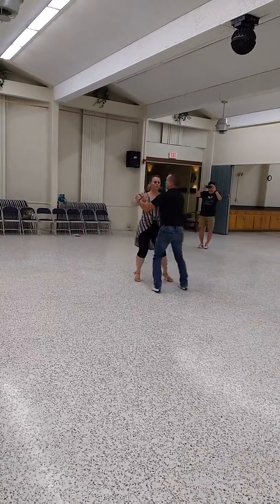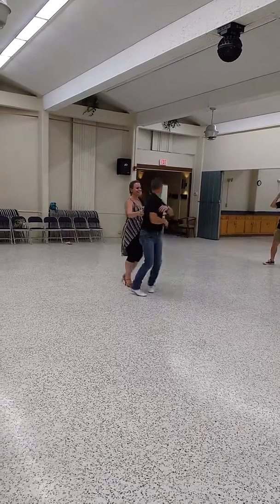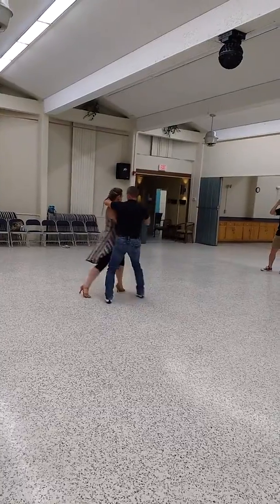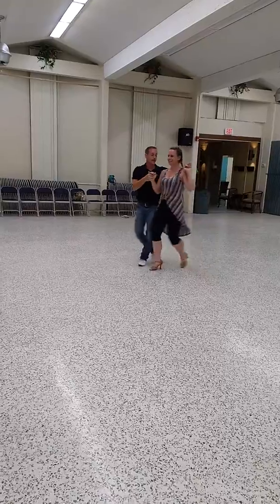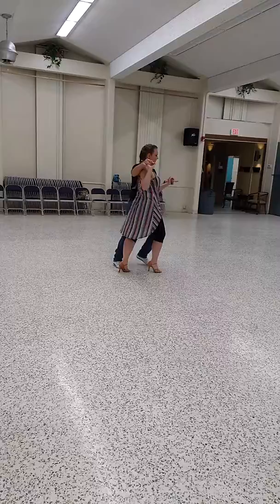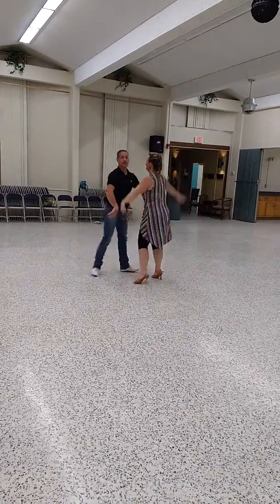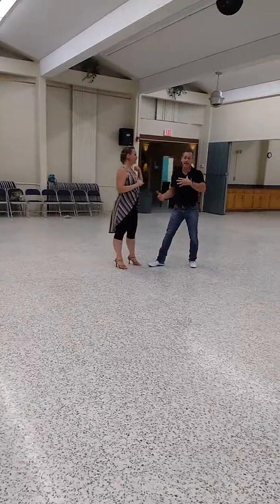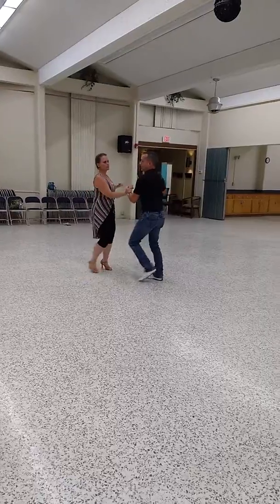Joe & Shari Tessier teaching Bachata Level 3